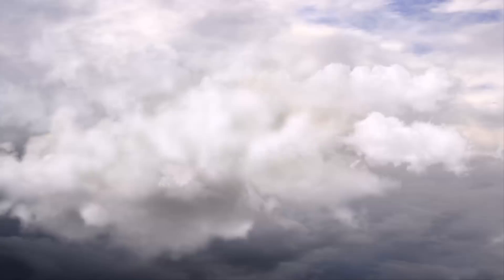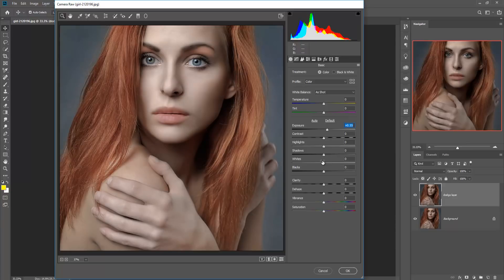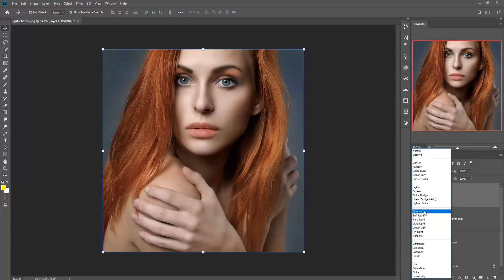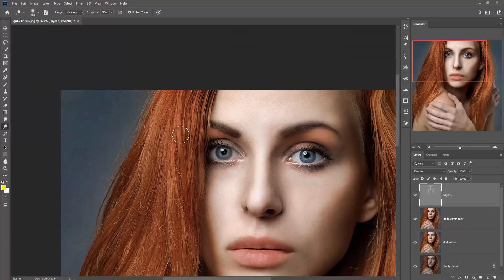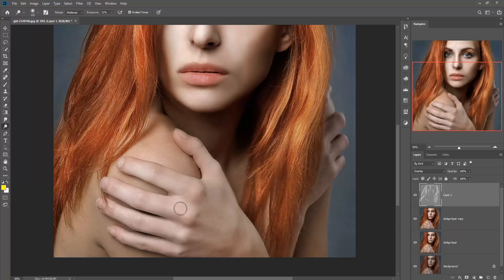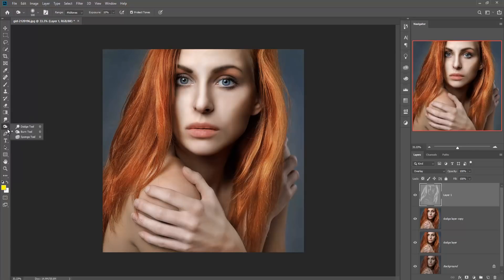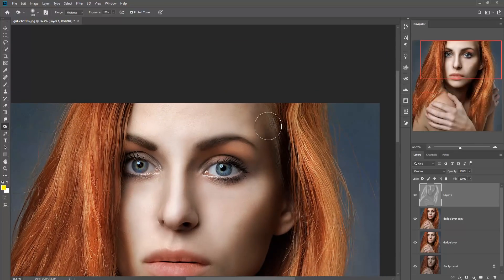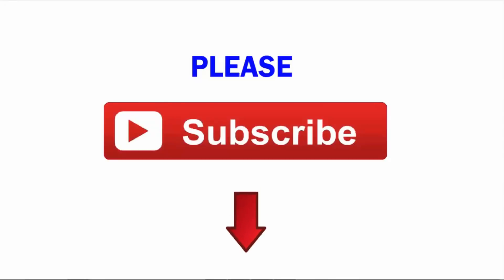Master In Dodge And Burn Tool Photoshop Tutorial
In this video tutorial learn how to use dodge and burn tool in photoshop.